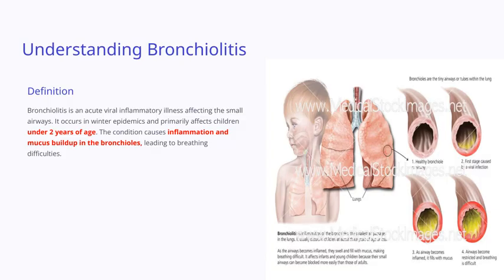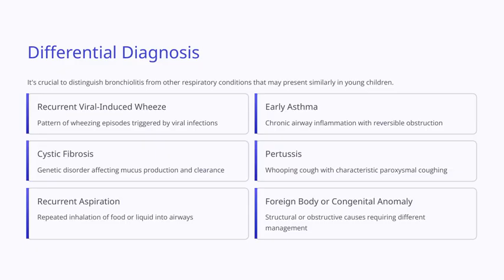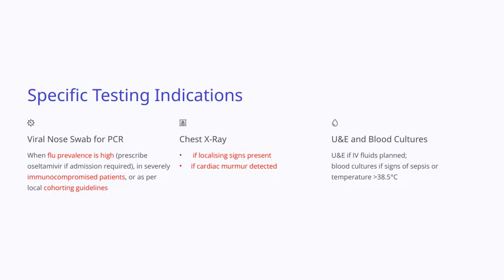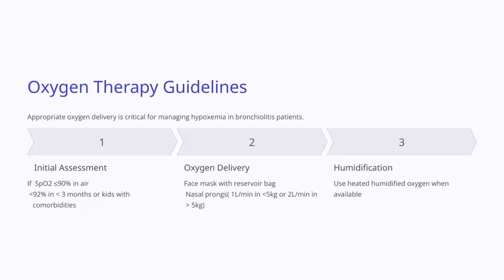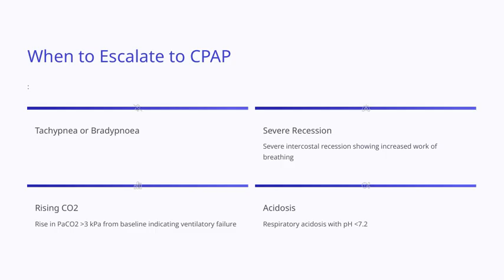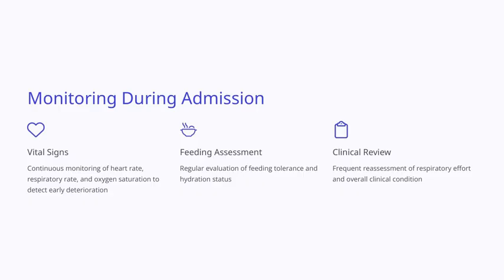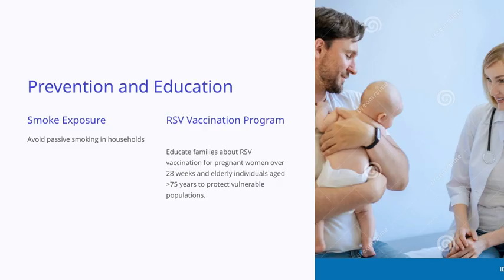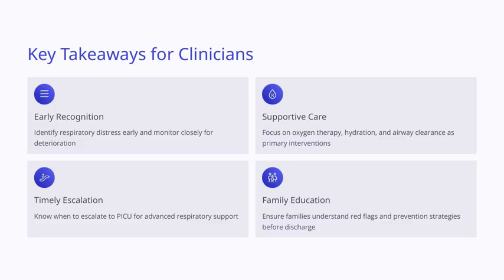BRONCHIOLITIS - MANAGEMENT GUIDELINES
Latest management protocol of acute bronchiolitis based on UK guidelines,,a very common seasonal condition in children.